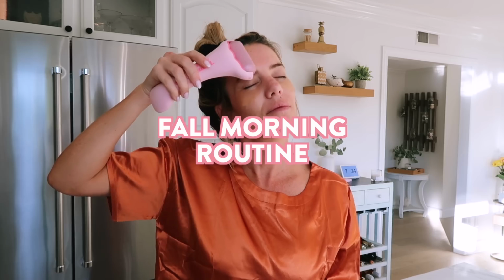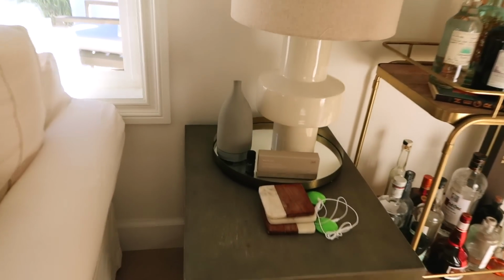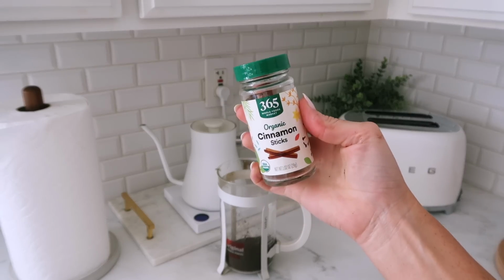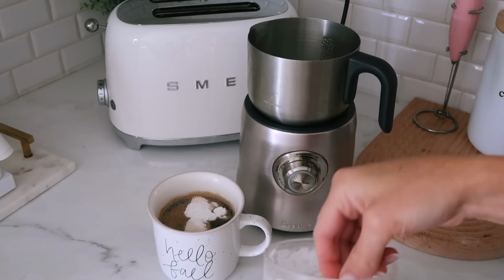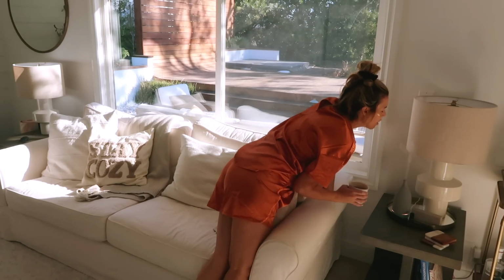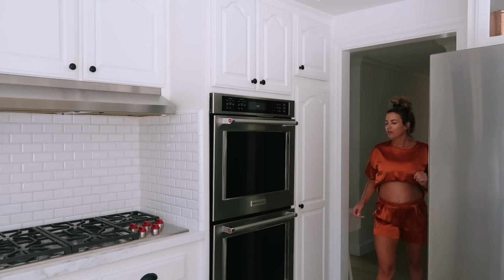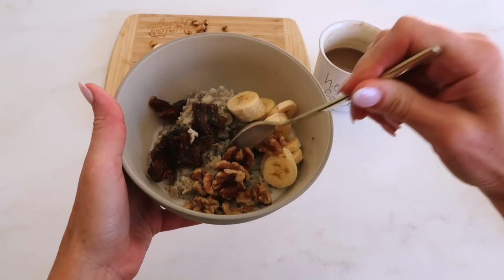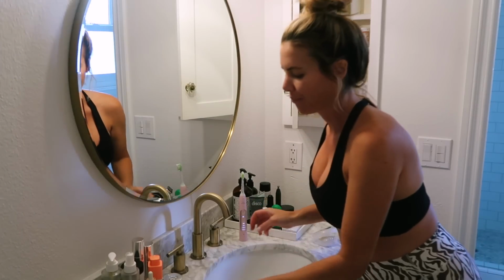My Real HEALTHY Fall Morning Routine 2022 | cozy + productive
Fall is here! I'm sharing my healthy life hacks for busy girls. I've been doing a bunch of new things in my fall morning routine + I have a new favorite breakfast recipe & meal prep even if you're short on time! Hope you love it!

💪 My game changing LSF supplements - Plant Proteins & Wellness Boosts for mood, energy, sleep and immunity!

- Ask me anything, get special discounts on LSF products and all the exclusives first!